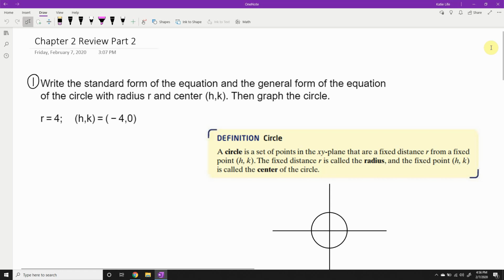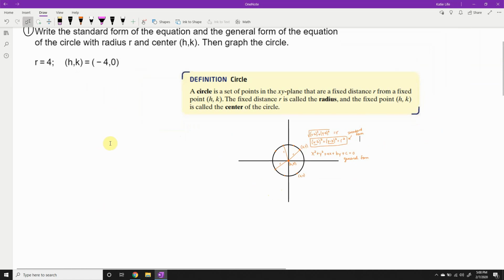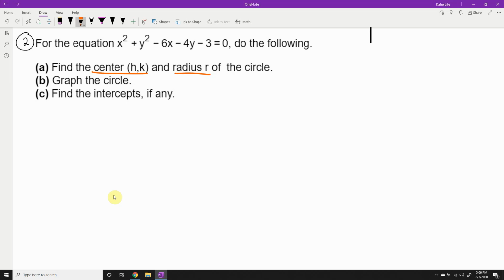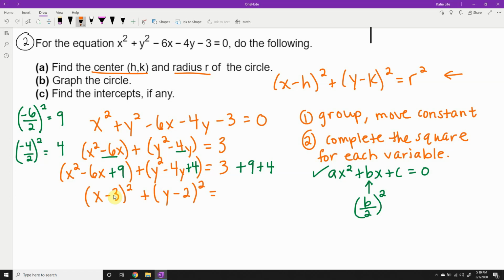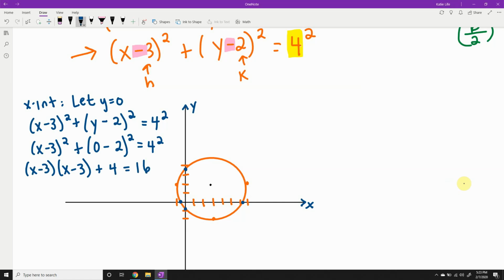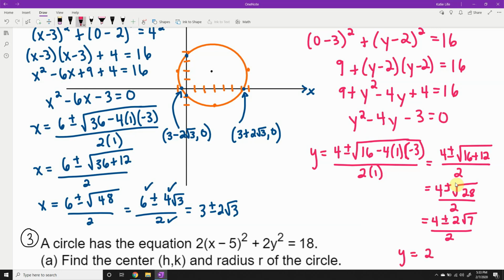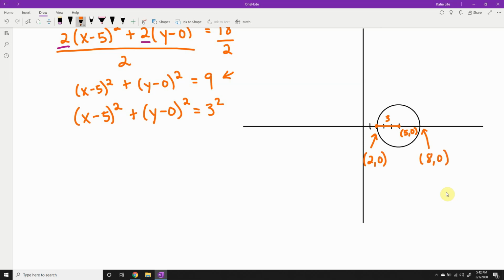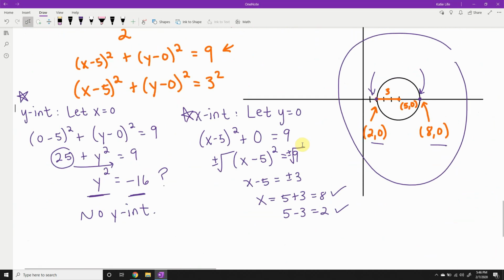Chapter 2 Review part 2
This video is the second half of the Chapter 2 Review focusing on the standard and general forms for the equation of a circle, its intercepts, and graph.